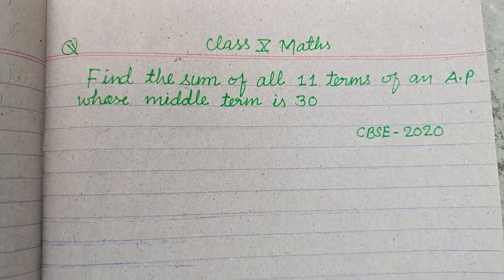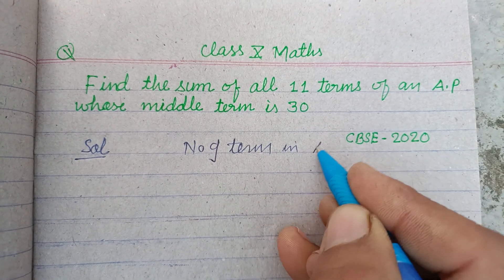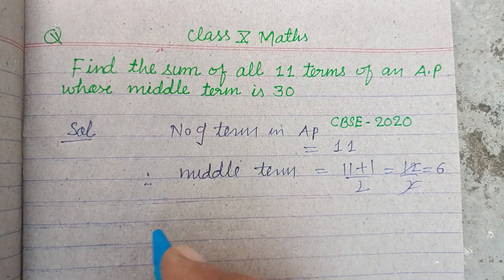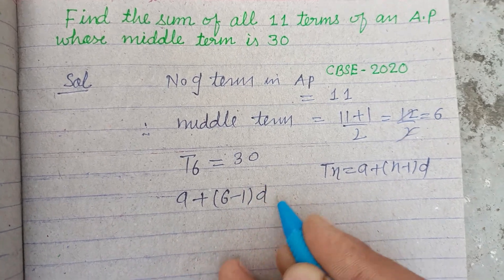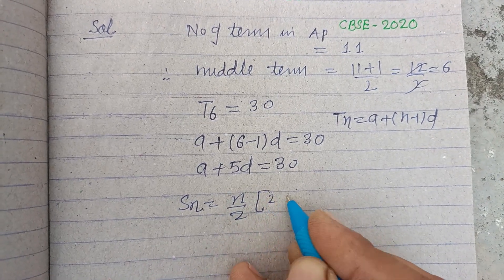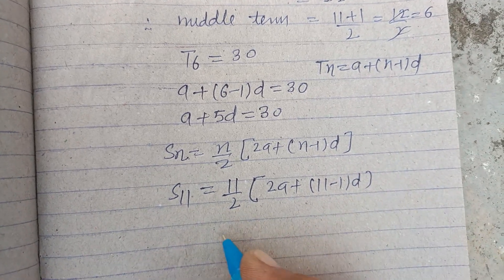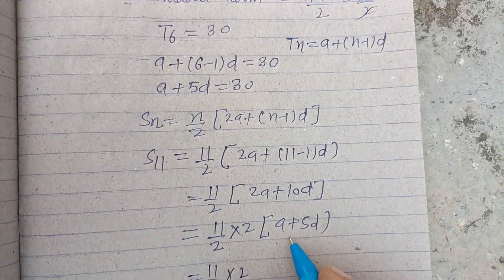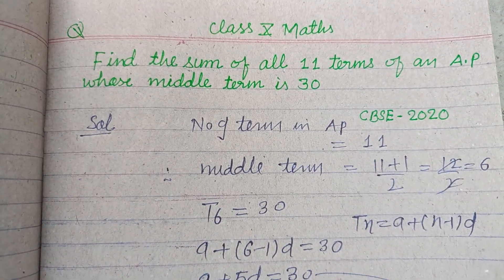Find the sum of all 11 terms of an AP whose middle term is 30 | cbse class 10 maths | A.P